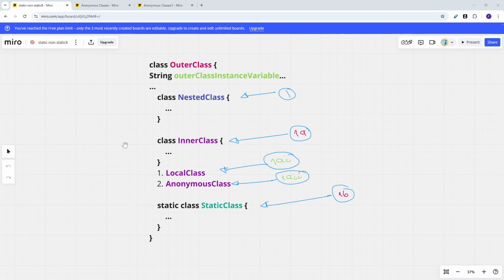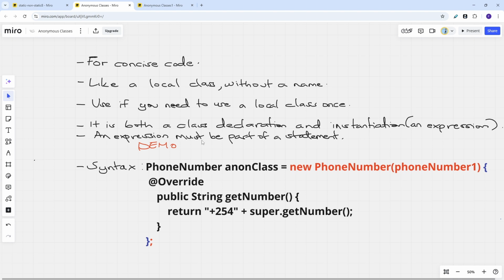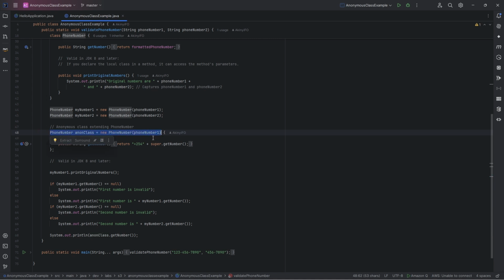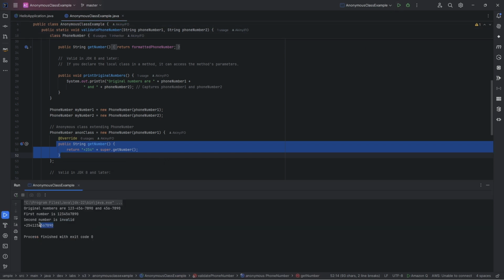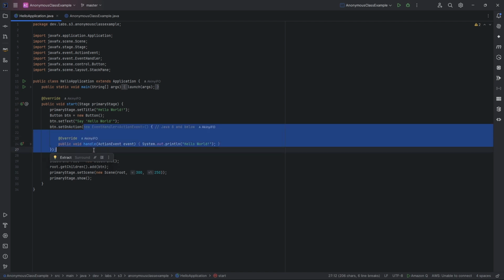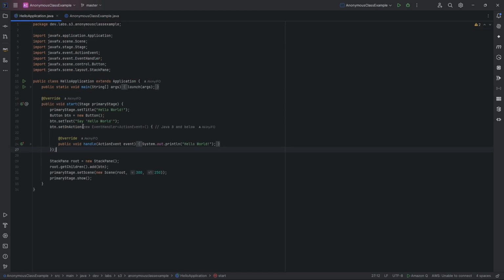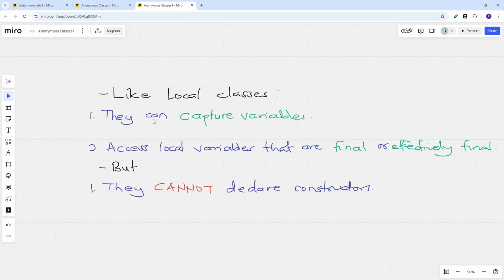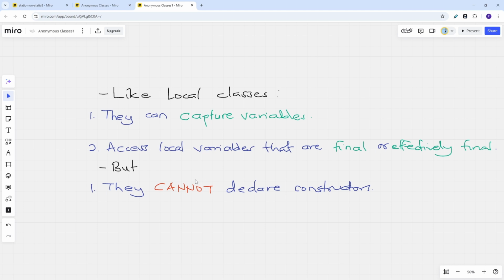Anonymous Classes - Nested Classes - Classes - OOP Concepts - Learning the Java Language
This session covers Anonymous Classes as a build up on the Local Classes session.